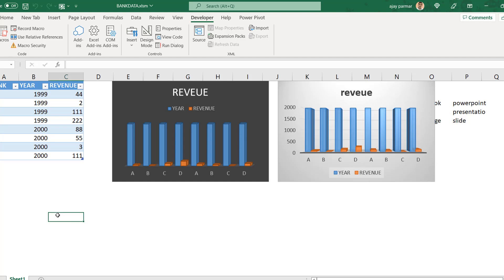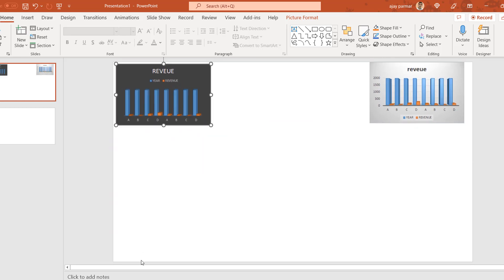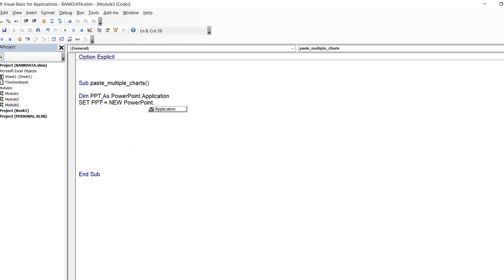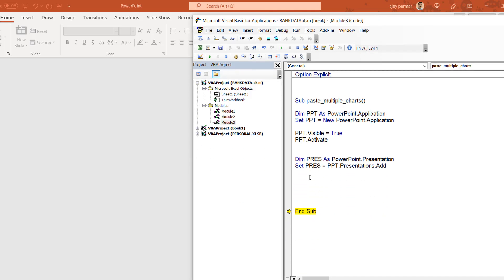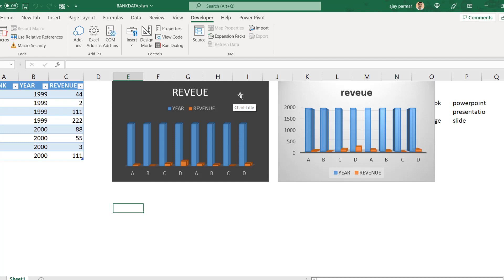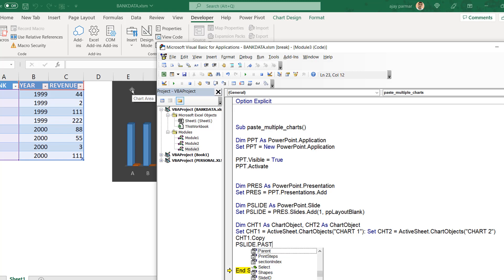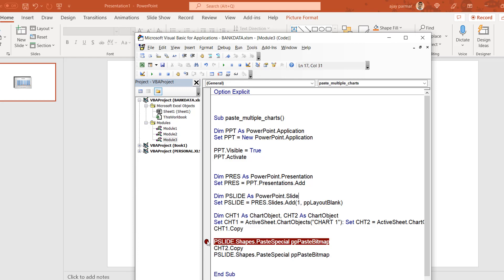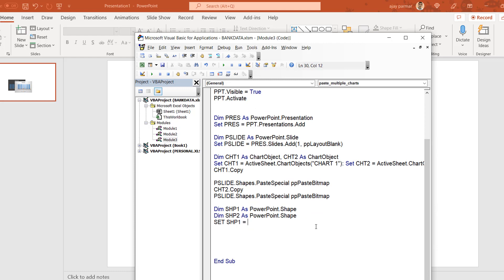How to paste and align Charts in POWERPOINT on Top or left or bottom or right - Excel VBA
JOIN BUTTON IS COMING SOON. You can learn real knowledge by paying very less fee. Coming soon.